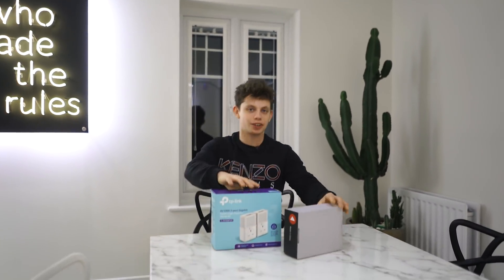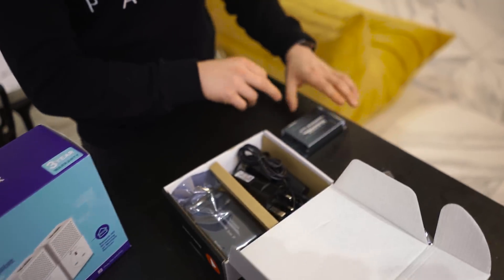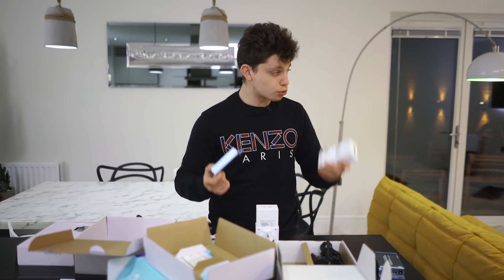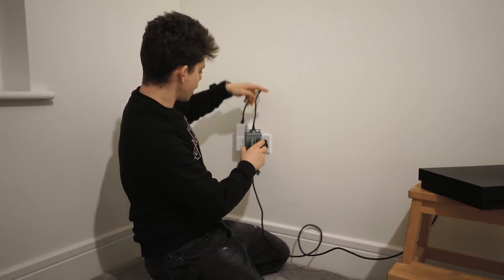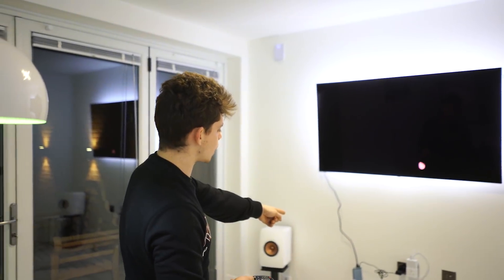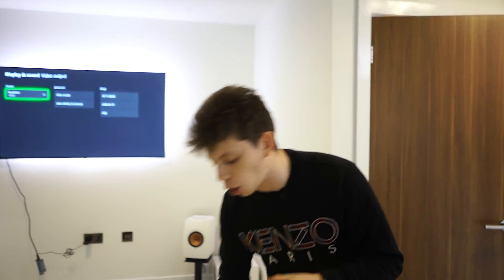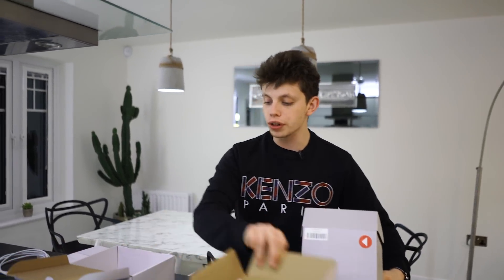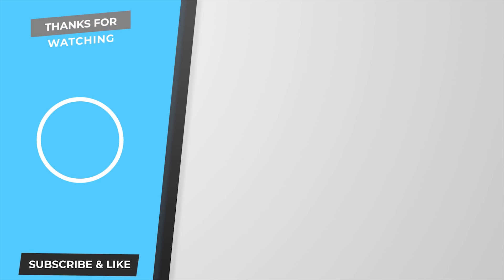MYTH BUSTED: HDMI Through Your Homes Wiring!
We wanted to know Can HDMI travel over Ethernet Though Powerlines. HDMI over powerline, Wireless HDMI kit? What actually works.

Please DO NOT buy these products together as the myth has been busted. Each product is sill great for its intended use:

HDMI to Ethernet converter